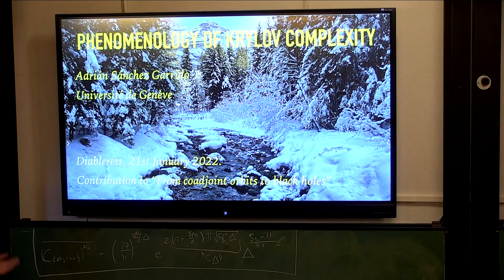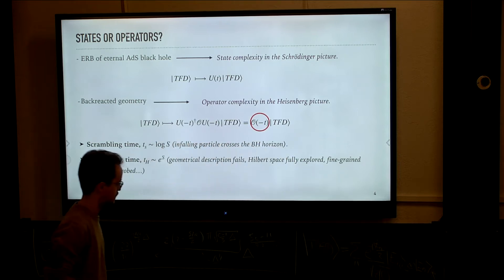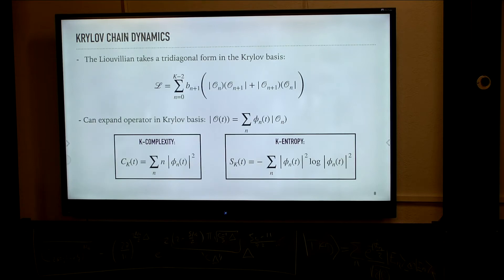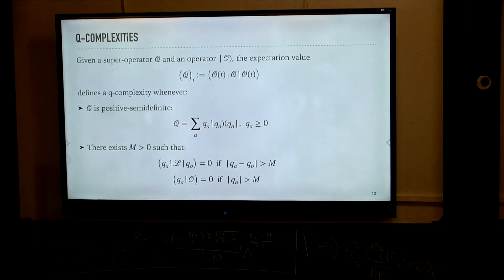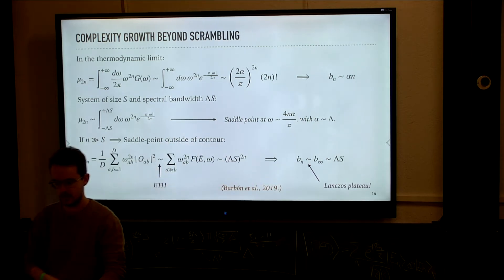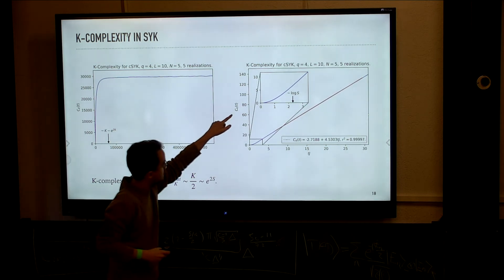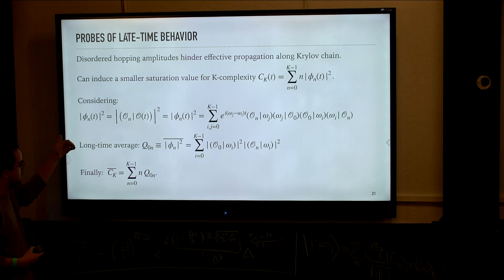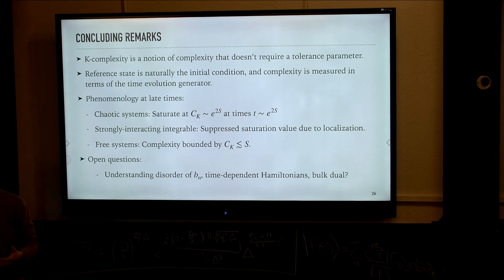Phenomenology of Krylov complexity, A.Sanchez Garrido (UNIGE)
From Coadjoint Orbits to Black Holes